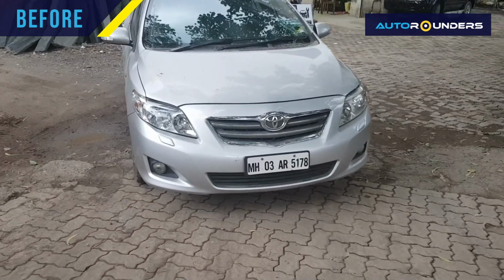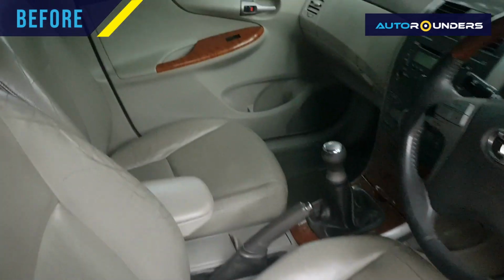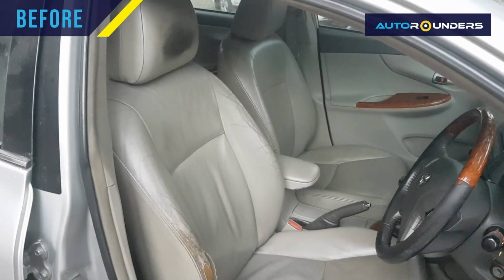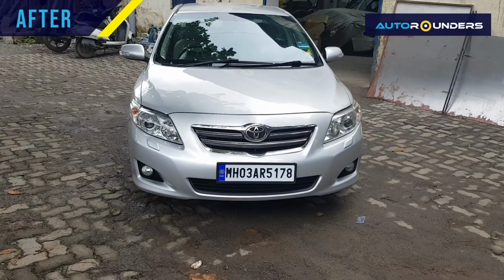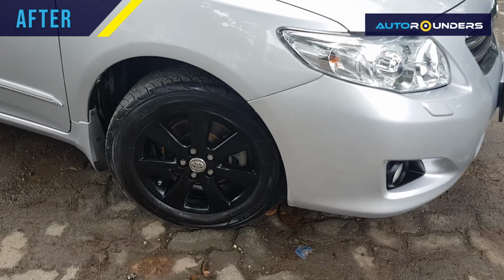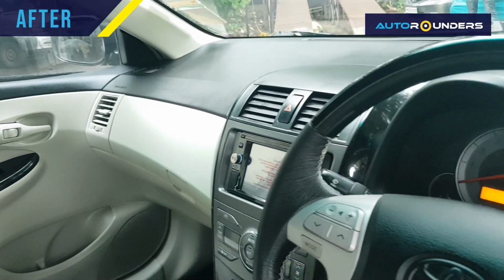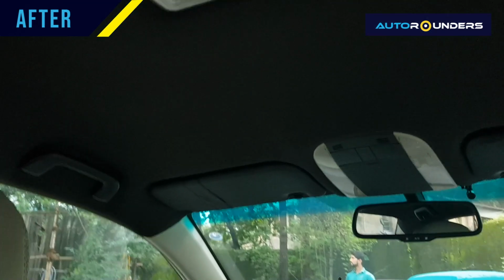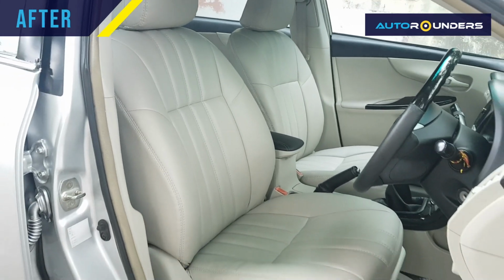Toyota Altis Modification by Autorounders | Interior Exterior Car modification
Revamping the Toyota Altis! We painted the car and installed the projector headlights. We customized the interior with a black roof and kept the overall look very sober, yet rich!
Our customers not only appreciated and loved the modification but also praised our team members! They called themselves happy customers! What more can we ask for?